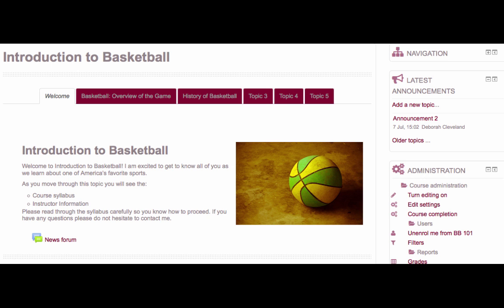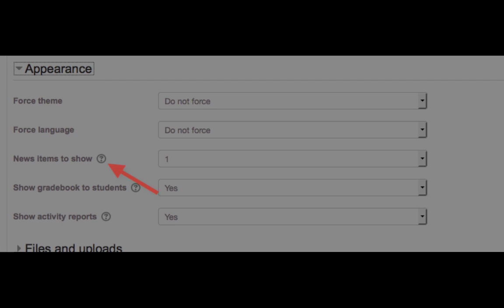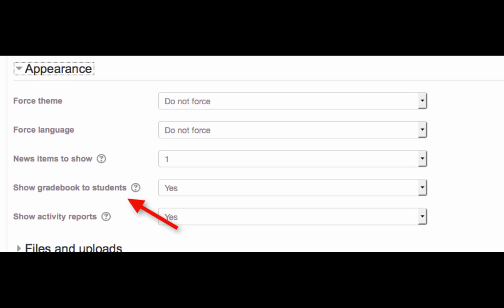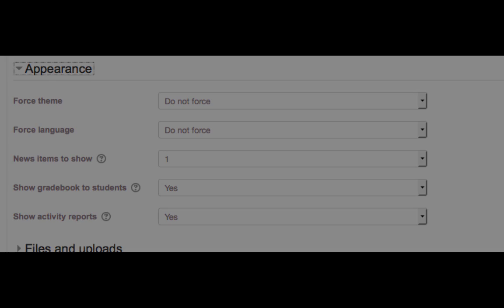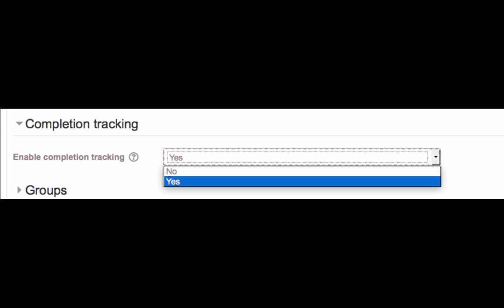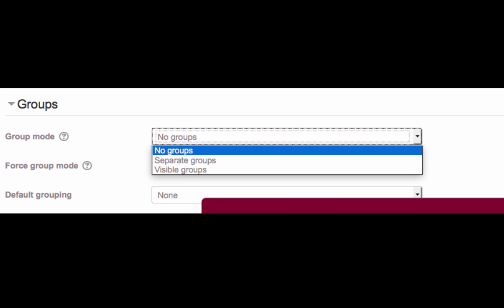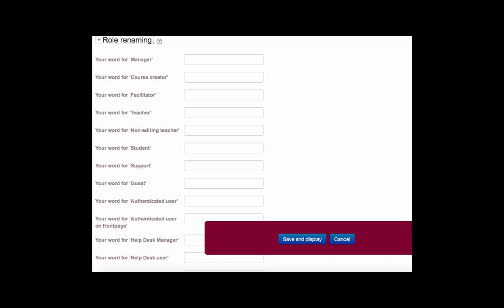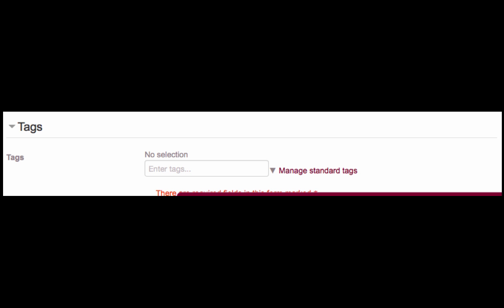Moodle Moments Edit Settings Appearance